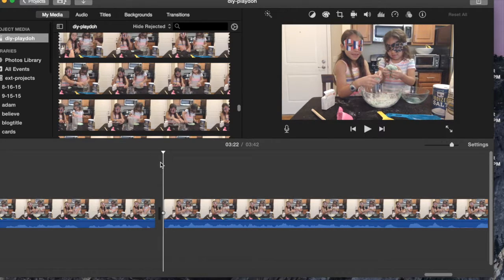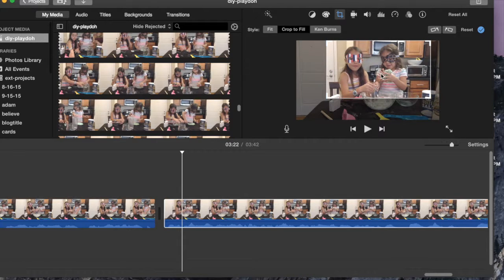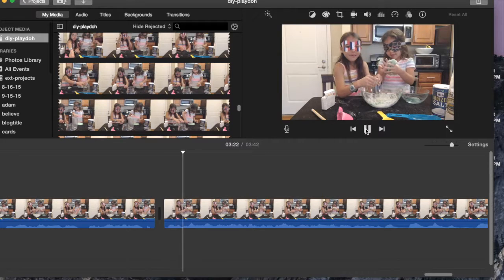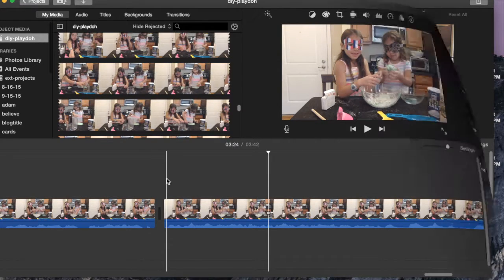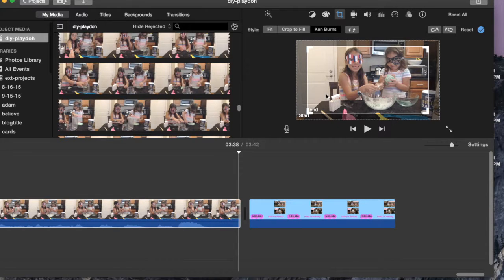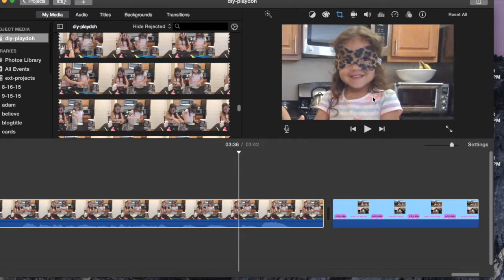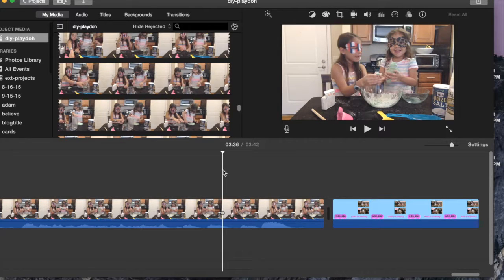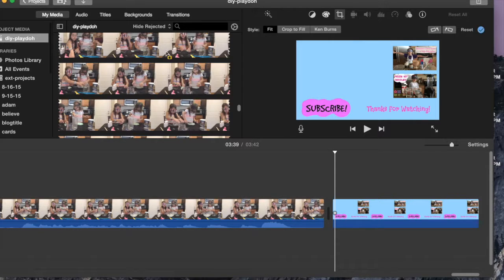How to Use iMovie Cropping Tools - Tutorial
This iMovie tutorial shows you how to use the iMovie Cropping tools on a MacBook. The 3 video cropping settings are Fit, Crop to Fill and Ken Burns.

iMovie Crop to Fill
You can crop photos, freeze frames, and video clips in your video to get a close-up of a subject of interest, or to eliminate unwanted areas.

iMovie Ken Burns
You can add the Ken Burns effect to a video clip or photo to make the camera appear to zoom in to or out of the clip or photo.

To reset all crop adjustments, click the Reset button.